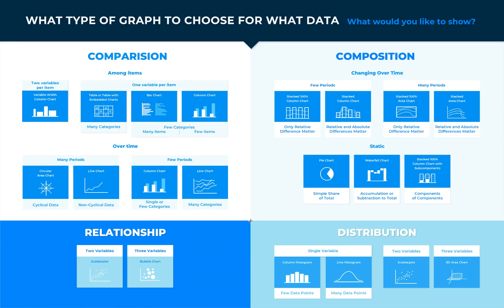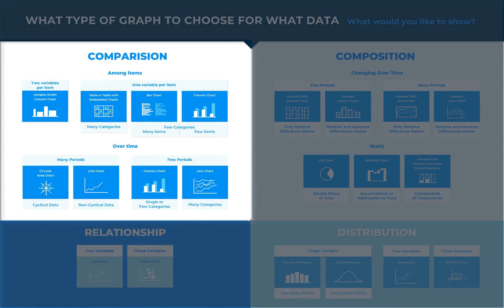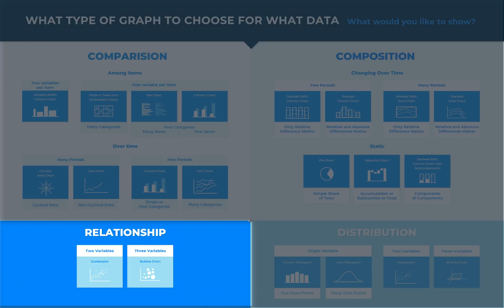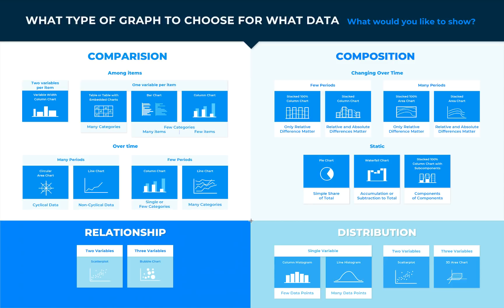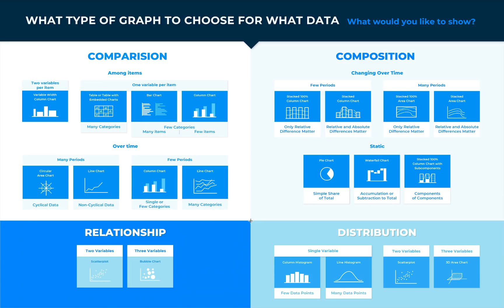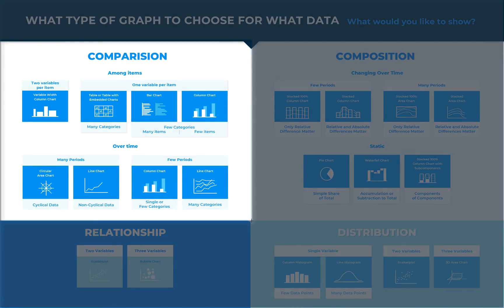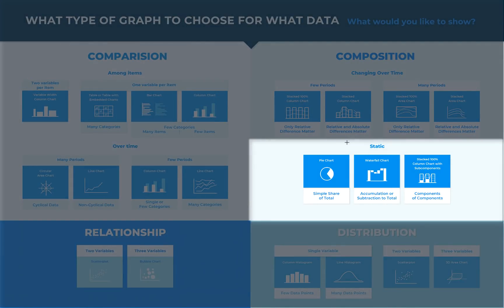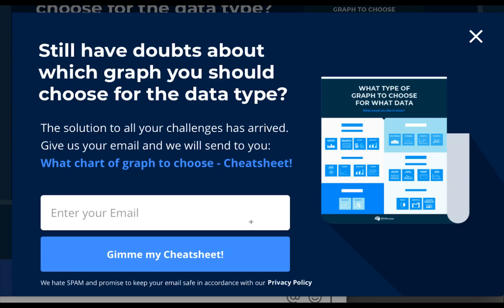HOW TO CHOOSE RIGHT CHART FOR YOUR DATA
R is a handy tool when it comes to data visualization, with many packages available which will help you transform your data into beautiful charts. But are these charts beautiful indeed? And how much time it takes to produce ready for publication graphics?
There are two main concerns. How default charts look and how many lines of code it takes to improve default visualization to the level you could be proud of.

Don’t get it wrong, ggplot2 by Hadley Wickham is an excellent and flexible package for elegant data visualization in R. However the default generated plots requires some formatting before we can send them for publication. Furthermore, to customize a ggplot, the syntax is opaque, and this raises the level of difficulty for researchers with no advanced R programming skills.
The ‘ggpubr’ package provides some easy-to-use functions for creating and customizing ‘ggplot2’- based publication-ready plots.